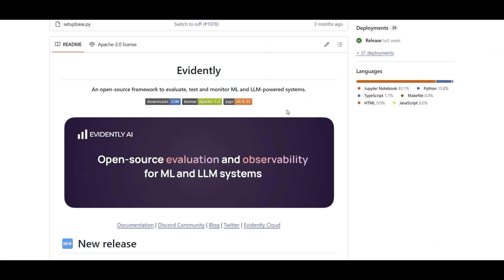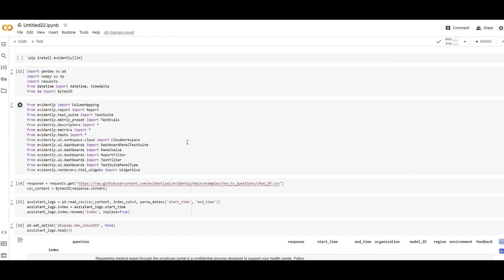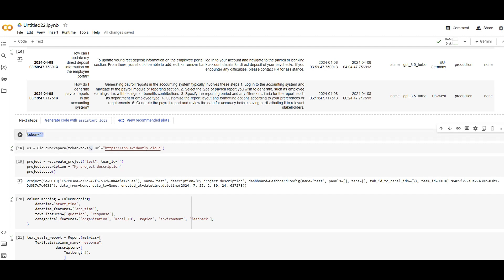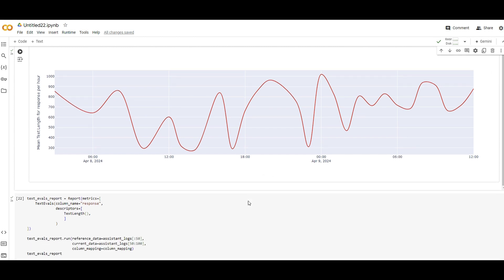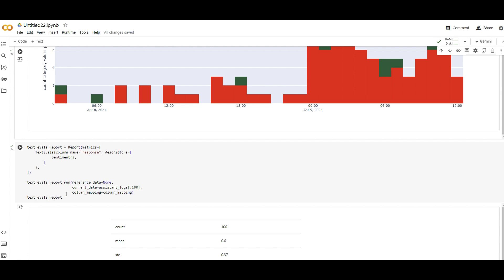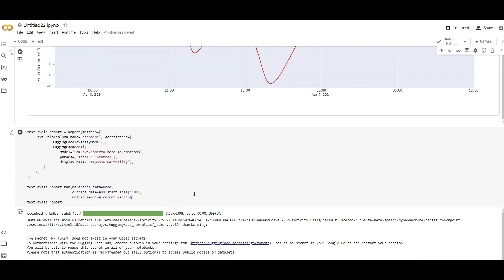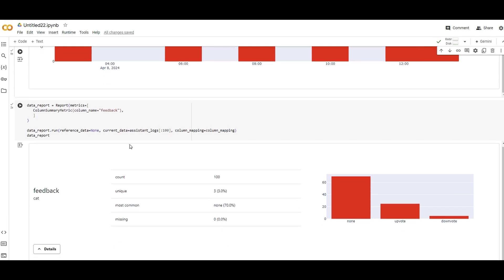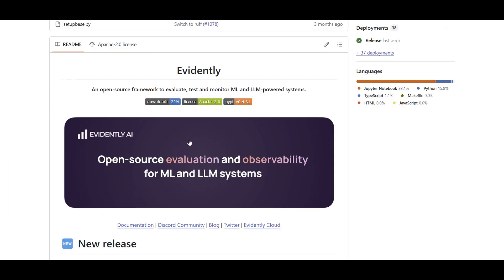Drift Monitoring and Evaluation for LLM Apps | Evidently AI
This is a tutorial for opens source  Drift Monitoring to Gain visibility into any AI-powered applications, including chatbots, RAGs, and complex AI assistants using Evidently AI.

Reference code used in the video is in Discord.